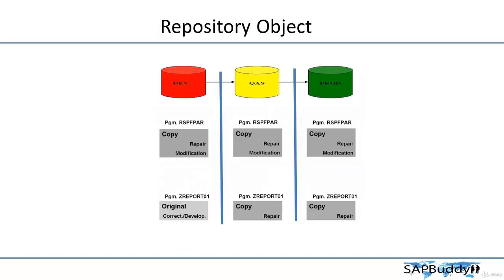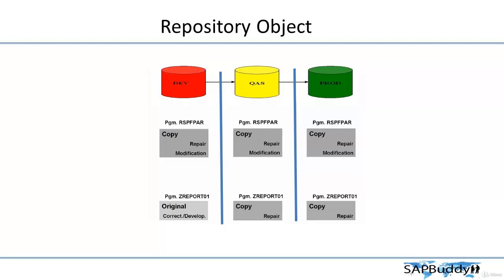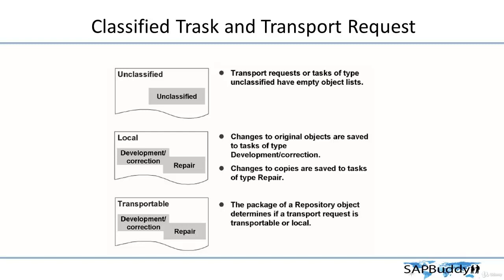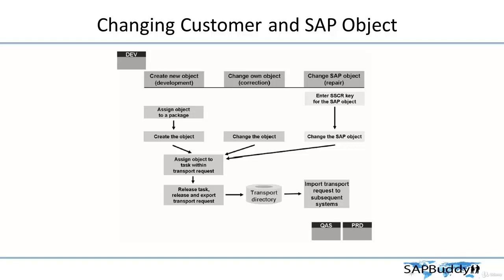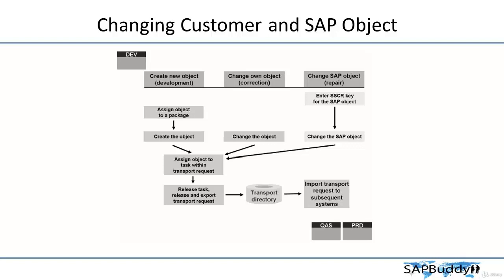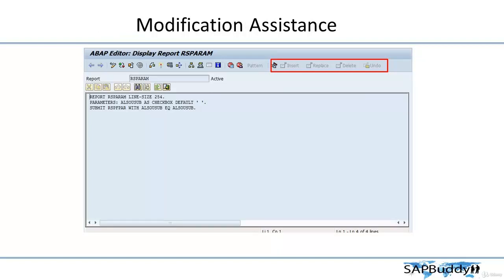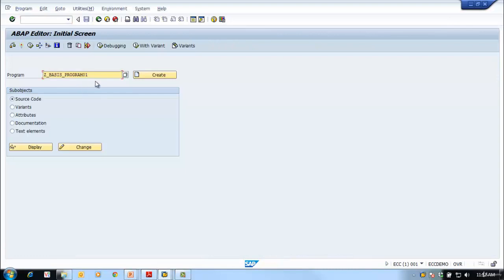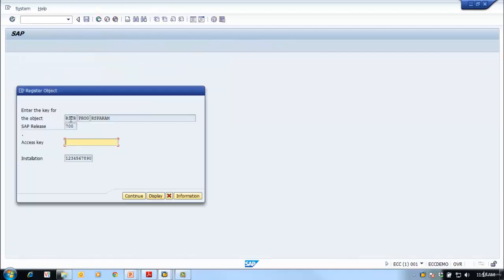SAP BASIS COURSE: Lec 39. SAP Object Modification.